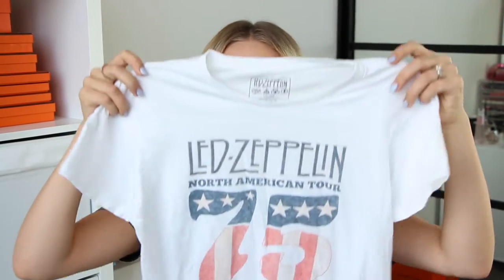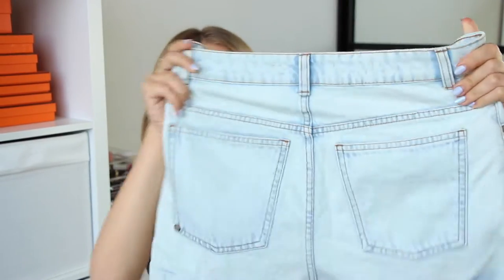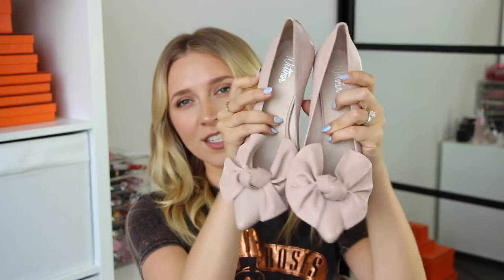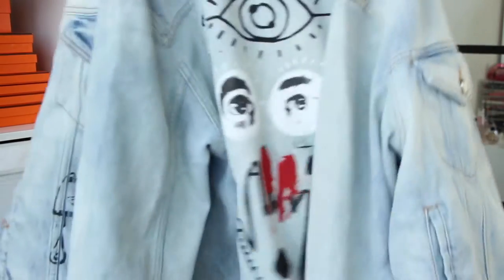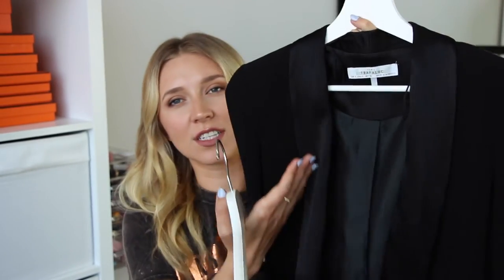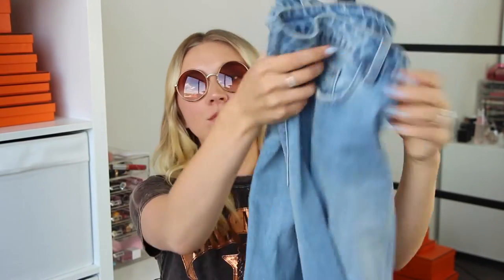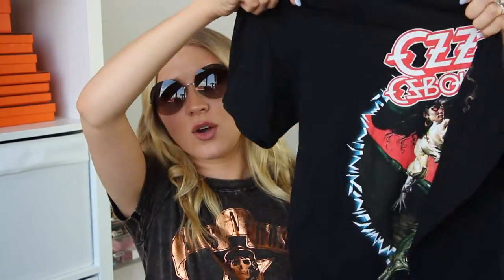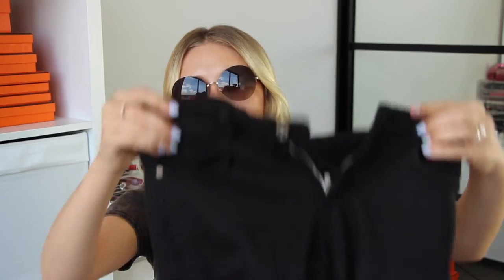HOW TO WEAR A BAND T-SHIRT | LOOK BOOK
LOOK BOOK STARTS AT 6.3 MINUTES
Hello my kitties!
I am over the moon to introduce you to my first LOOKBOOK! I hope you love it as much as I loved making it. This episode features all the ways in which I style a band tee. I think there is something in here for everyone, form the round rim shades to the boyfriend jeans and denim jackets. I think you'll find a look you love. Mine has to be the tuxedo look or any of the guns and roses t shirts! Let me know if you want to see more how to, DIY, morning routine or night routine in the future.
M xxx

LOOK 1
Led Zeppelin T-shirt by COTTON ON BODY
Shorts by FACTORIE
Denim Jacket by ZARA
Heels by
LOOK 2
Blazer by ZARA
Pants by ZARA
T-shirt by MISSGUIDED
Heels by TONY BIANCO
LOOK 3
T-shirt by COTTON ON BODY
Glasses by D&G
Boyfriend Jeans by SUPRE
Shoes by RUBY SHOES
Bag by CHANEL
LOOK 4
T-shirt by MISSGUIDED
Pencil Skirt by SHEIKE
LOOK 5
Glasses by OLIVER PEOPLES
Jeans by ZARA
Heels by MISSGUIDED
T-shirt by MISSGUIDED